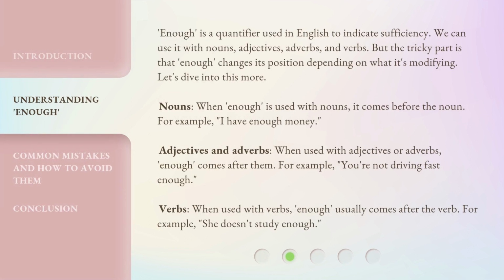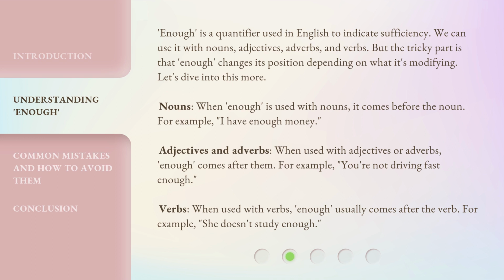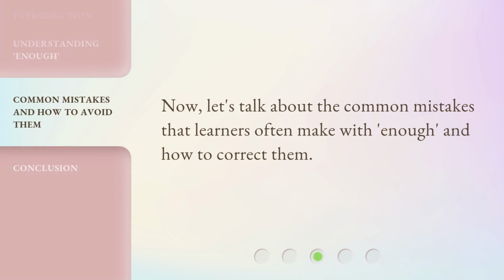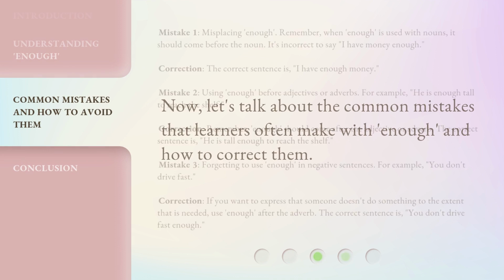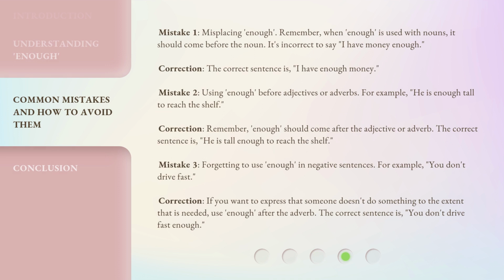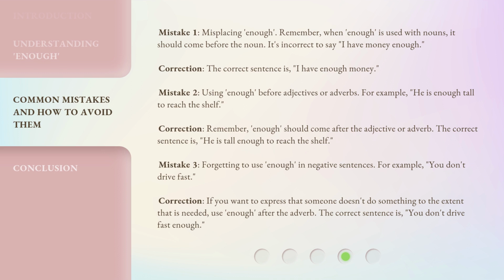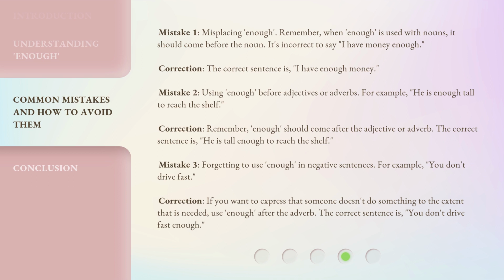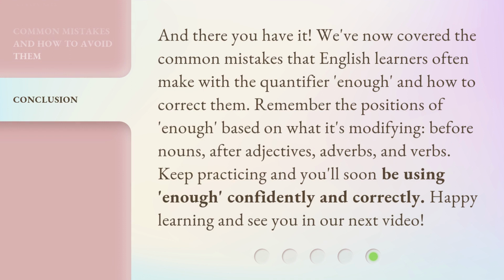Avoiding Missteps: Master the Usage of 'Enough'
Mastering the Usage of 'Enough': Avoid Common Mistakes • Learn how to use the quantifier 'enough' correctly in English and avoid common mistakes. This video provides a comprehensive guide on the different positions of 'enough' when used with nouns, adjectives, adverbs, and verbs. Discover the common errors learners make and how to correct them, ensuring you have mastered the usage of 'enough' by the end of this informative video.

00:00 • Introduction - Avoiding Missteps: Master the Usage of 'Enough'
00:34 • Understanding 'Enough'
01:26 • Common Mistakes and How to Avoid Them